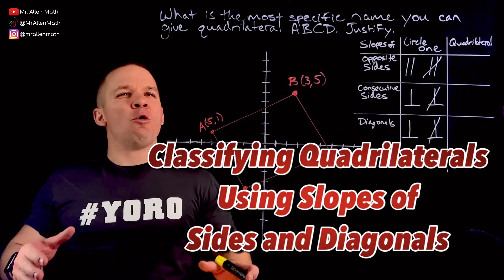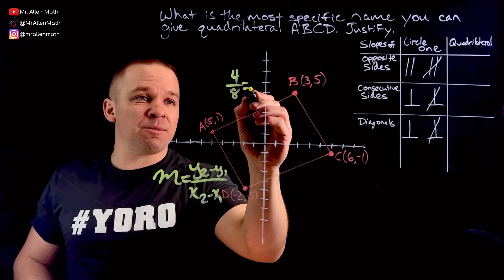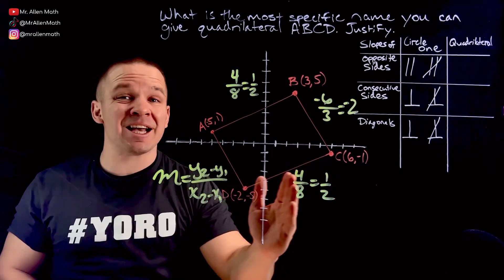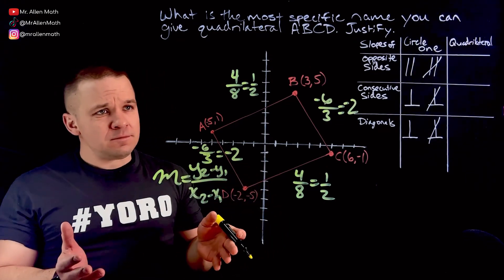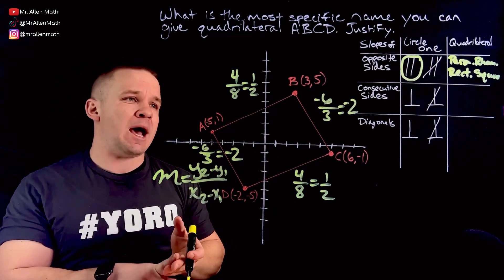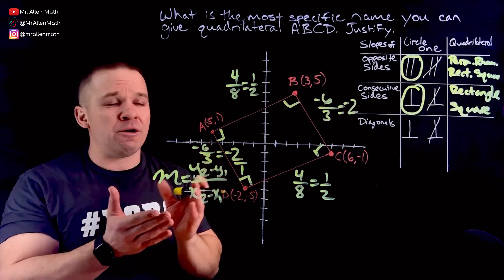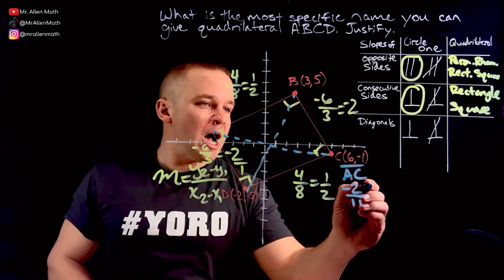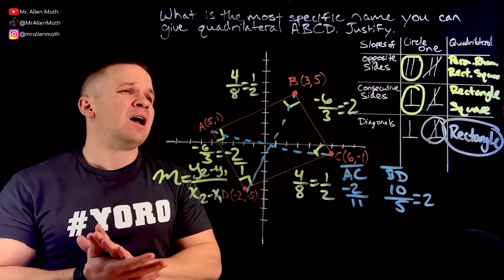Classifying Quadrilaterals using Slopes of Sides and Diagonals (Properties of Quadrilaterals)